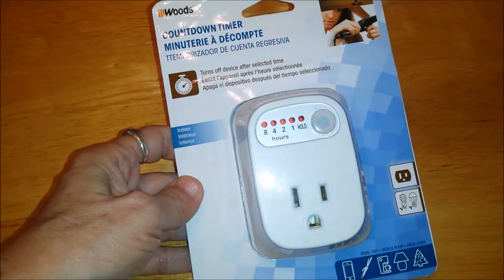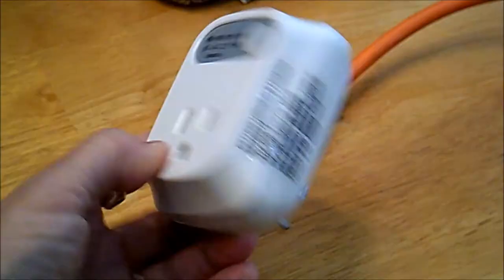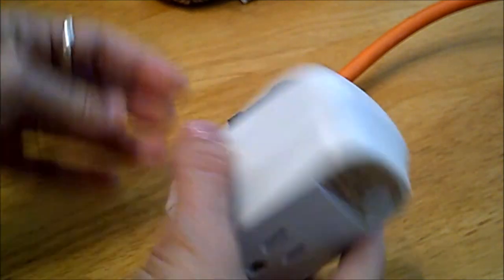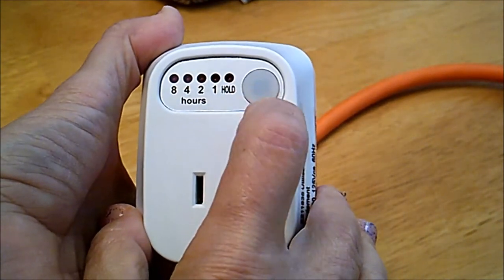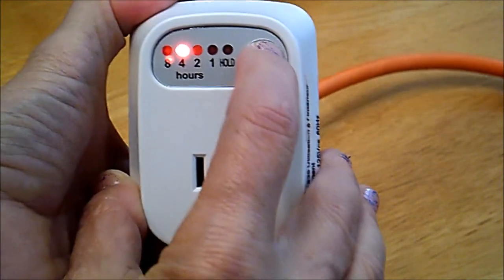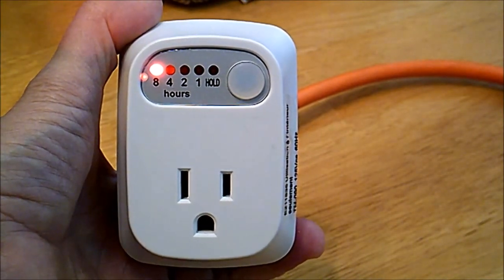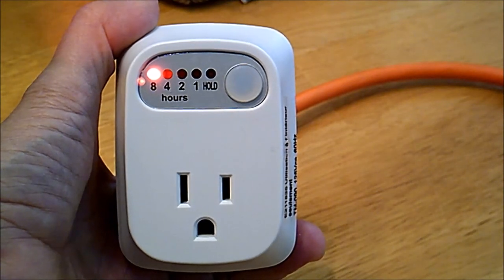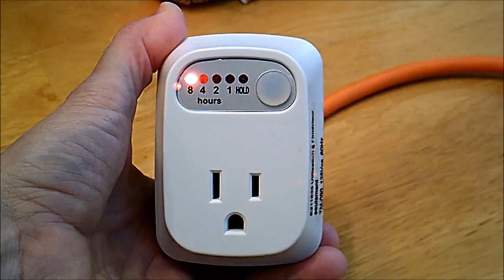Woods Shut-Off Timer - MUST HAVE for Crock Pots!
No configuration or programming needed!  Auto shuts off at 1, 2, 4, 6, or 8 hours.